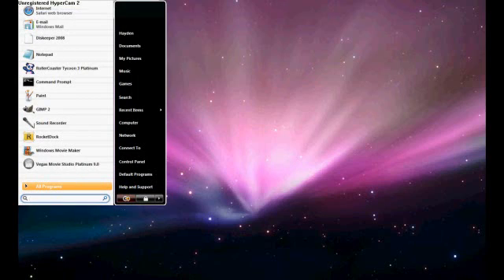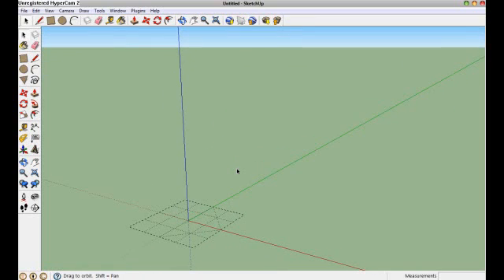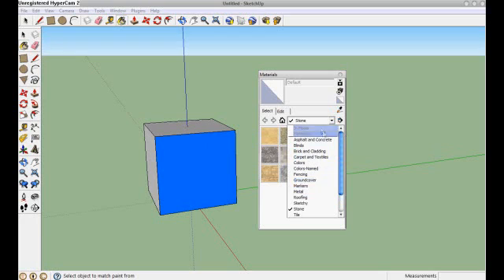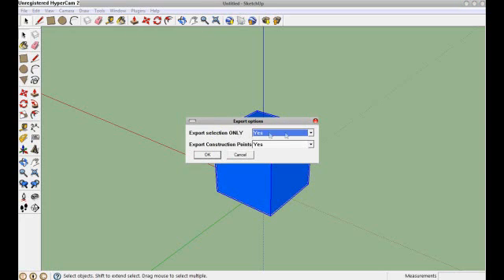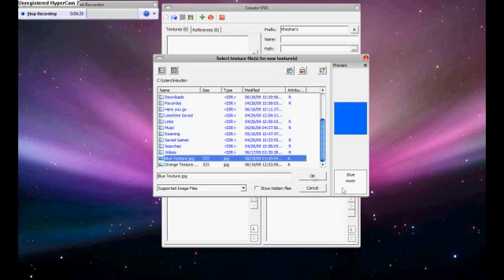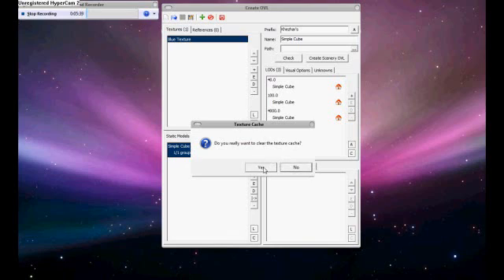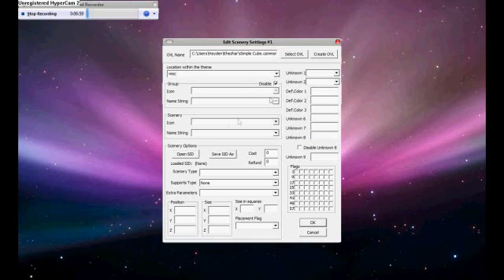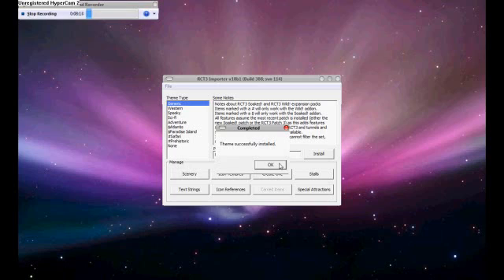[Tut] How to make your own CS using SketchUp for RCT3 (Voice Over)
SketchUp 7:
Links =P

Hey everyone. Its taken me along time to study Tombo Fries CS tut. So i made a voice over!!! well i hope this is more understandable and i get just as many views as he idd. If you are a viewer and i have an account.